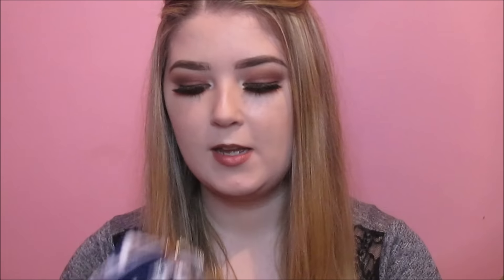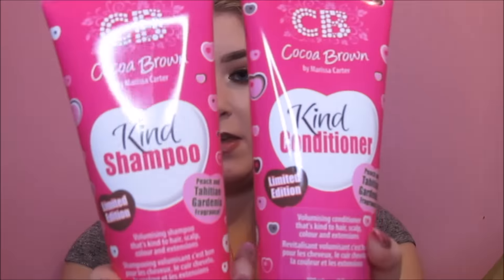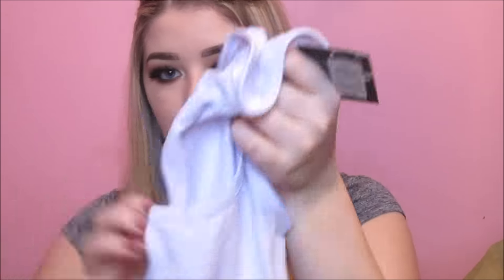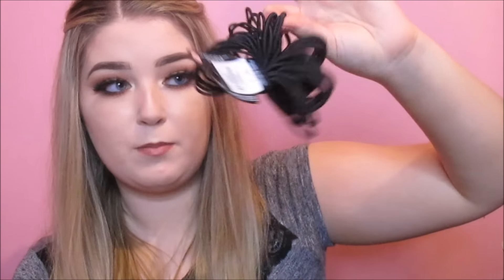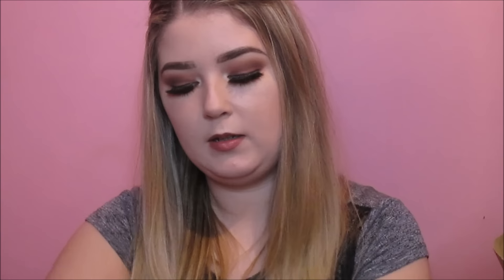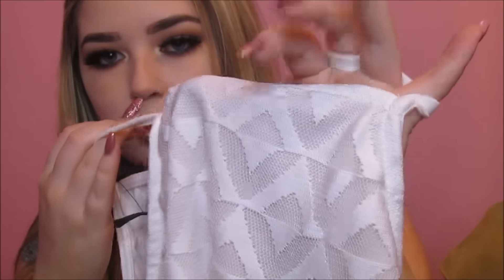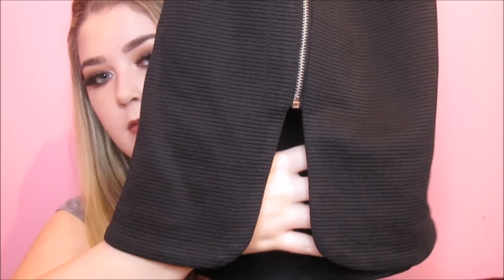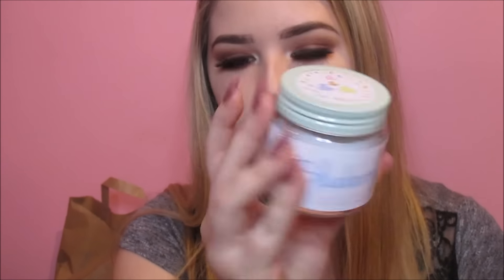Penneys/Primark Haul Autumn 2016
So in the past week I've purchased some bits from Penneys and I thought you guys might like to see what I got.

xxxx